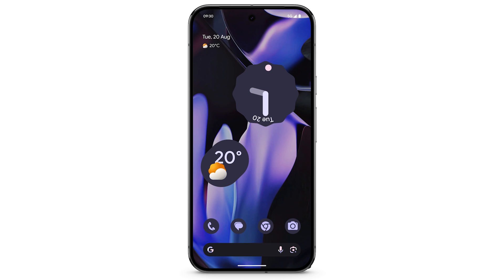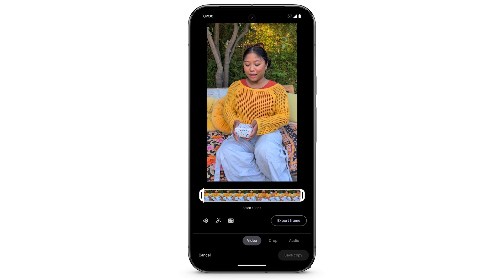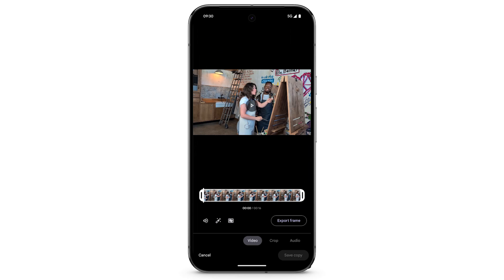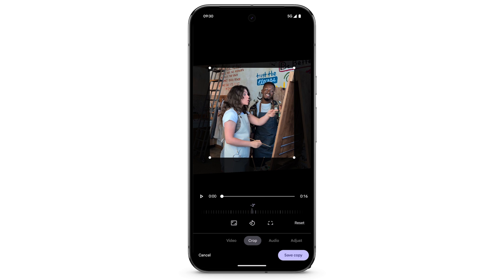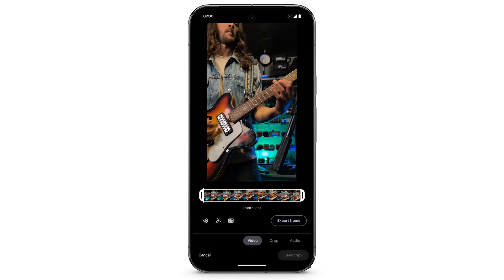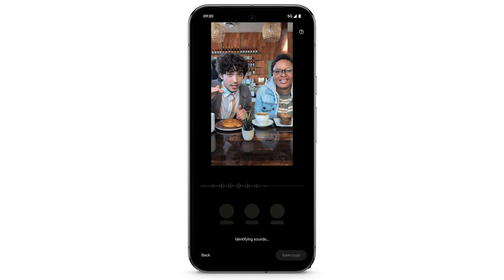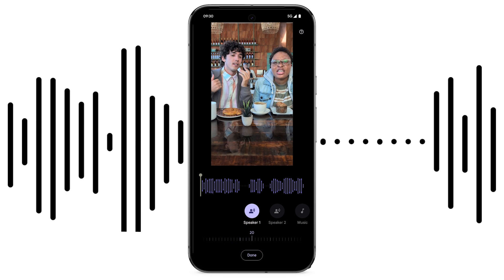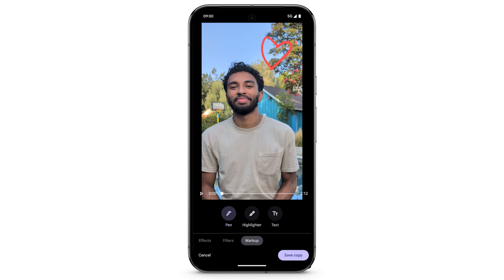Edit your videos on your Pixel phone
Edit, trim, crop and adjust your videos on your Pixel device. Even remove unwanted background noises with Audio Magic Eraser.

Chapters:
00:00 How to Edit a Video
00:19 Trim a Video
00:41 Adjust a Video
01:09 Crop and Rotate a Video
01:44 Enhance a Video
01:57 Stabilize a Video
02:13 Video Effects
02:34 Audio Magic Eraser
03:27 Mark Up a Video

To learn more about how to edit videos on your Pixel phone